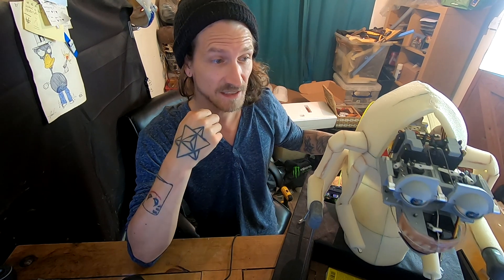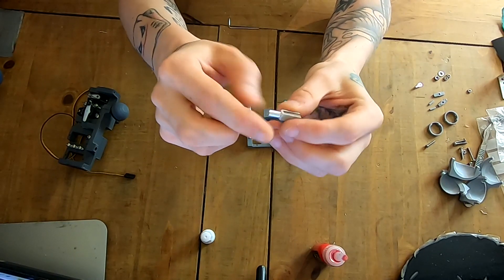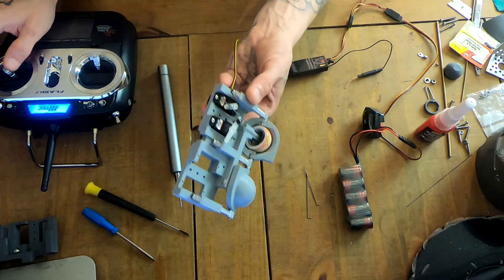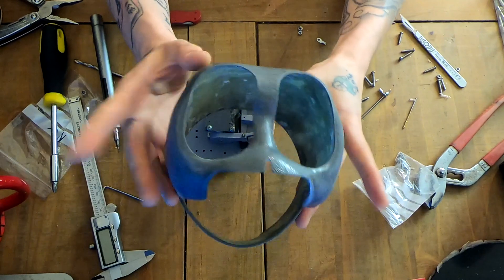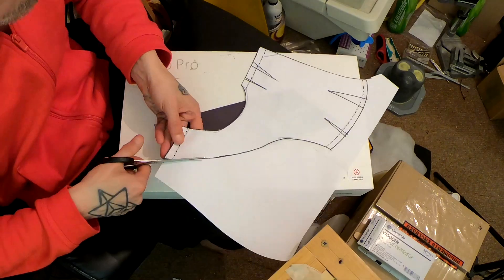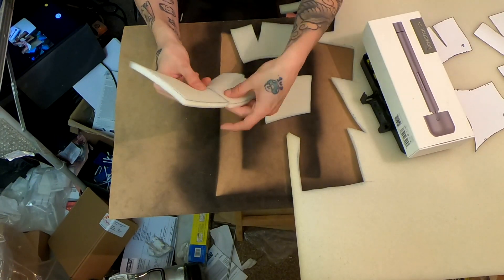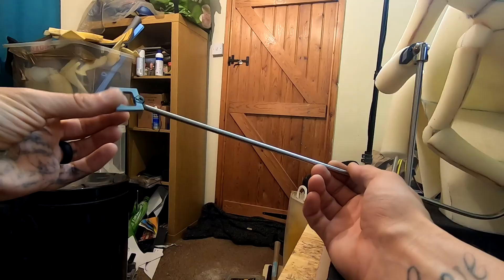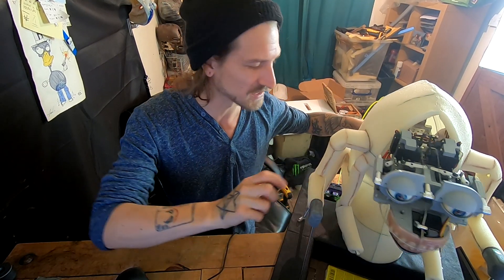Freedom Friday: Part 7 Making an Animatronic Rod Puppet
Part 7 of a series demonstrating how I intend to create a sort of Jim Henson's Creature Shop inspired rod puppet.
Chapters:
0:00 Intro
0:35 Body Mech
1:05 Eyeball Mech
1:42 Building Mechanisms
10:00 Body Fabrication
12:39 Hand Mechs
14:00 Testing Mechs

In this video I'll show how I built the puppet body and the animatronic mechanisms. Happy Friday x